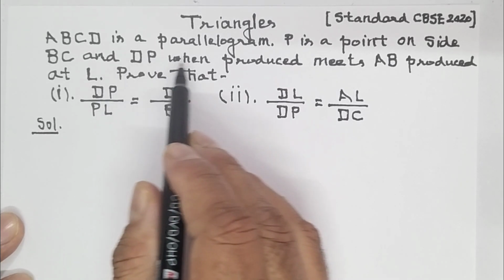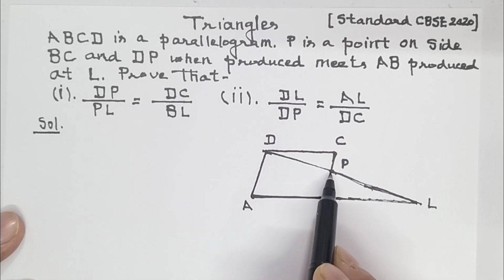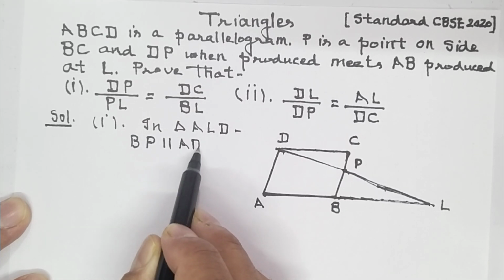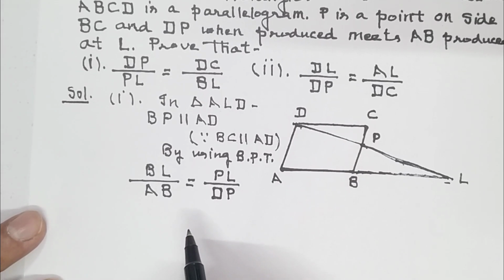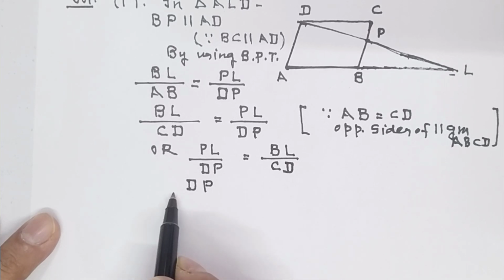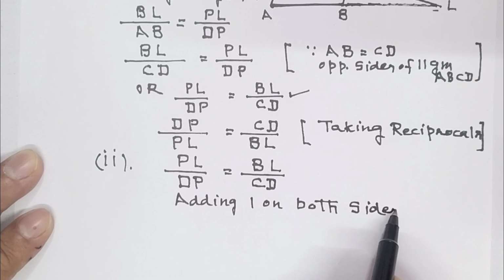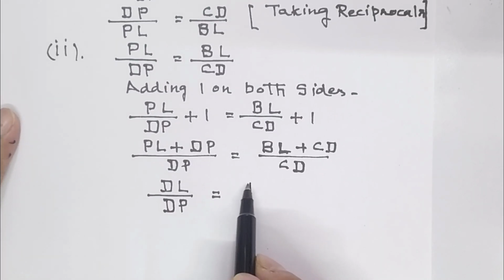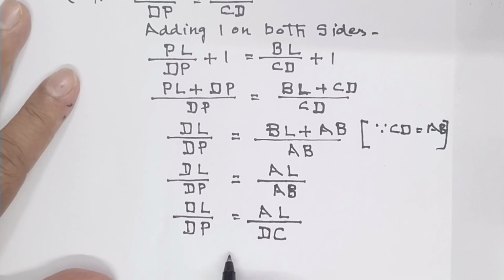ABCD is a ||gm. P is a point on side BC and DP when produced meets AB produced at L. Prove...